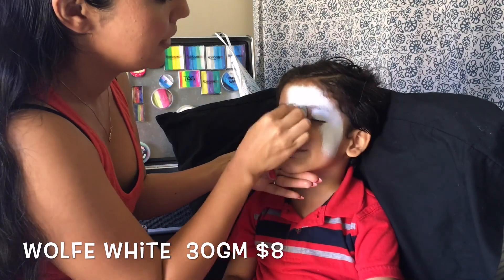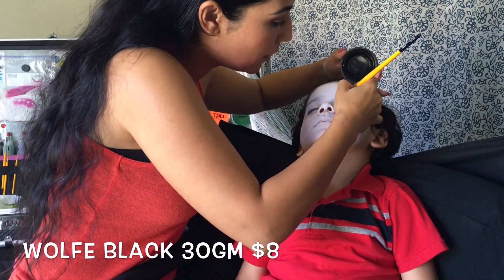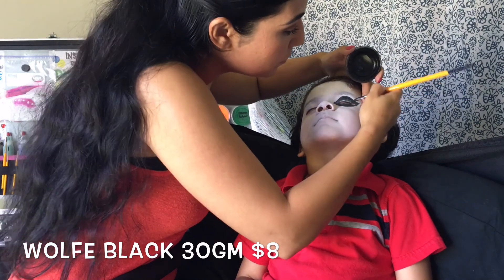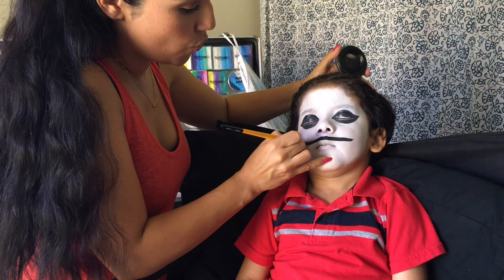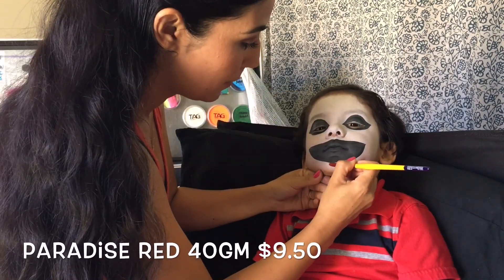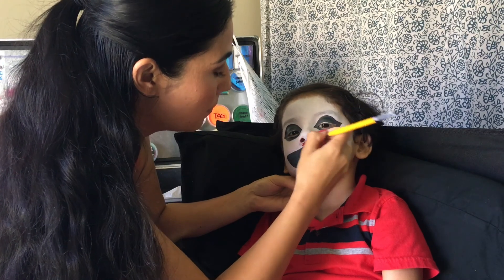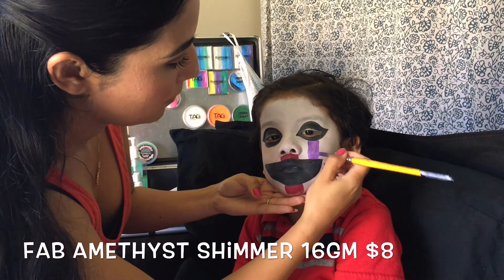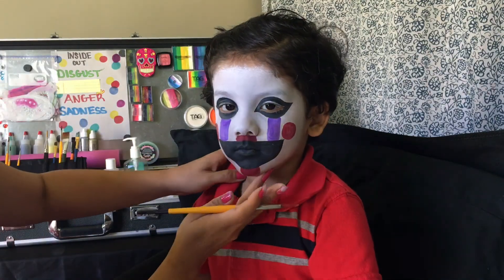Five Nights at Freddy's quick and easy Face Painting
Hi my Tinks!! I wasn't planning on making this video but my son wanted to be Puppet from Five nights at Freddy's and I was like "hey, this would be a cool little video!" on how I paint puppet! Its really popular, quick and easy to paint.